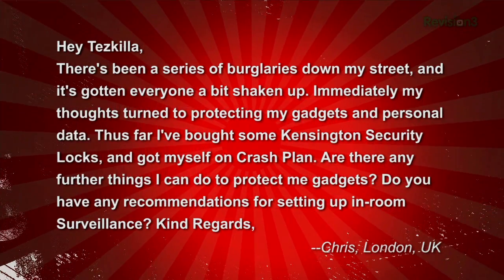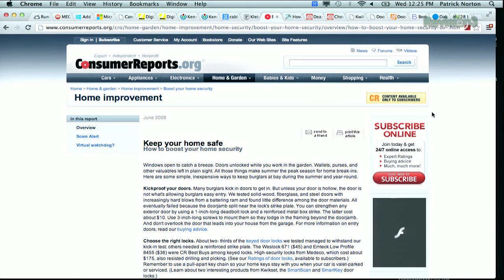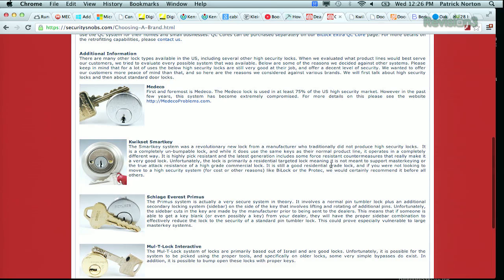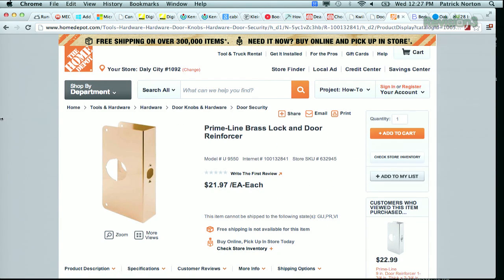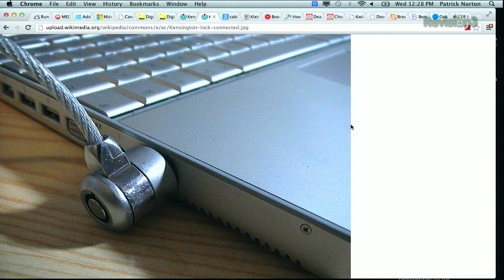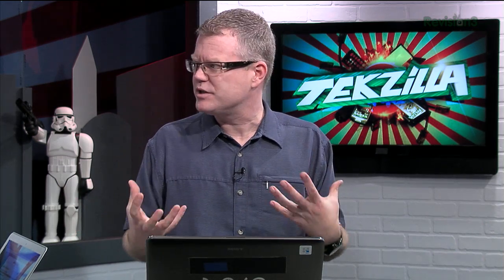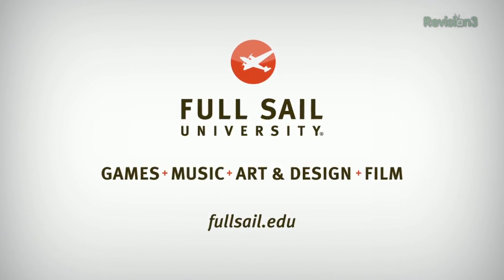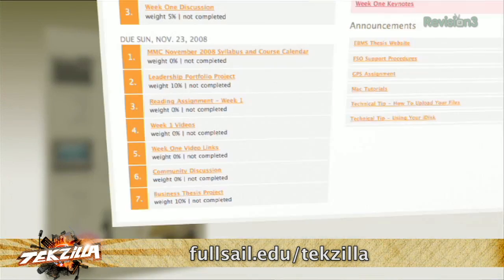Keep Your Tech From Getting Stolen!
Want to make sure burglars can't get do your precious gadgets? We give a rundown of quite a few methods to help secure your home. Some suggestions include hardening your house locks and talking to local PD. See the segment for our whole list, and check out this Consumer Reports article!

Other stories in this episode:

• Get Windows 8 Licenses While They're Cheap!
• What Makes a Camera Professional?
• We Want Netflix Super HD
• Mobile Pairing with Console YouTube Apps
• Accessing Secret Service Menus on HDTVs
• Where Are the Shownotes?
• Cloud Storage Follow-Up